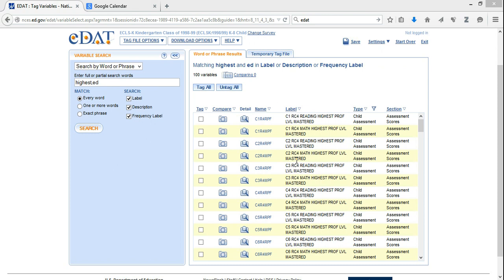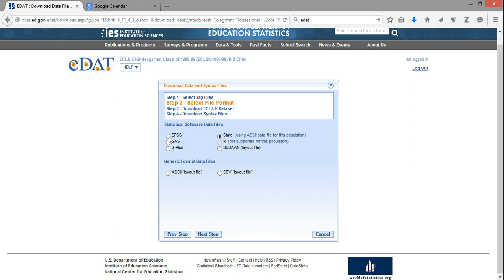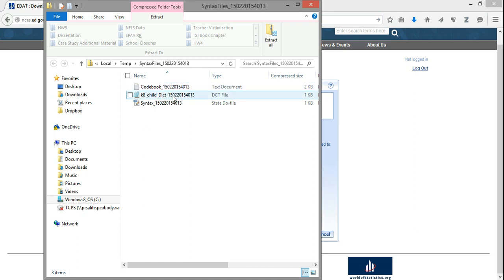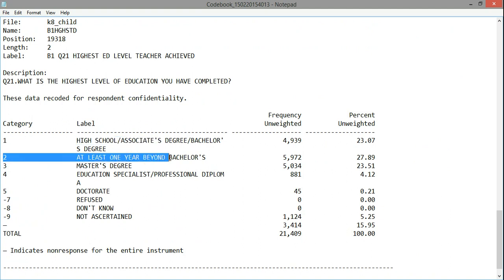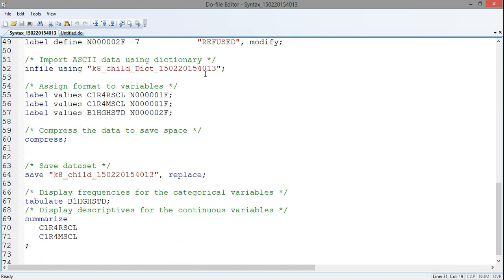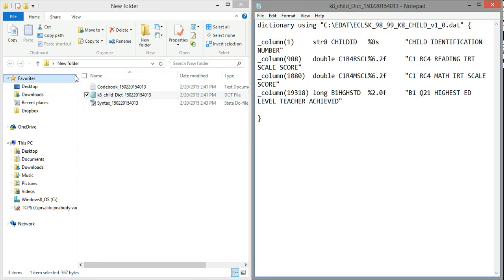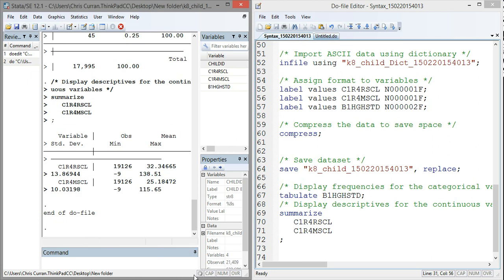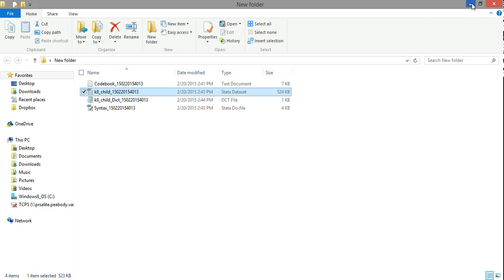Extracting Stata Data from EDAT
This video demonstrates how to extract a desired data set from the EDAT system.